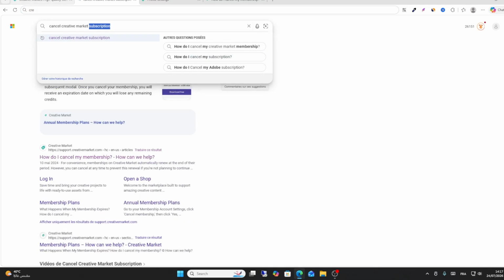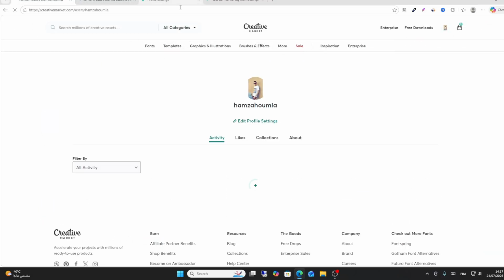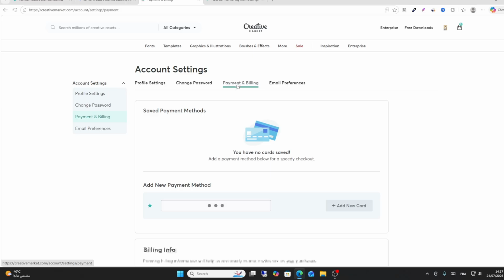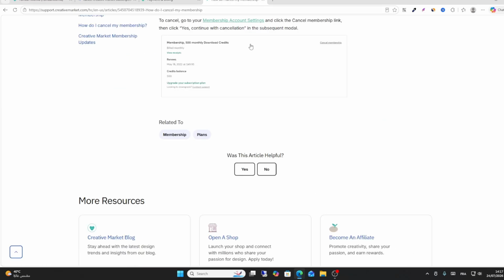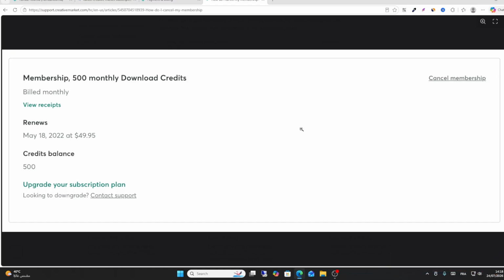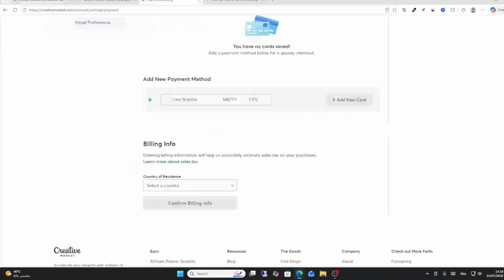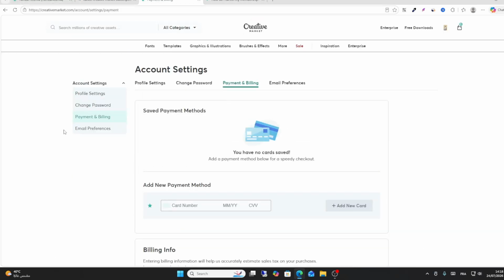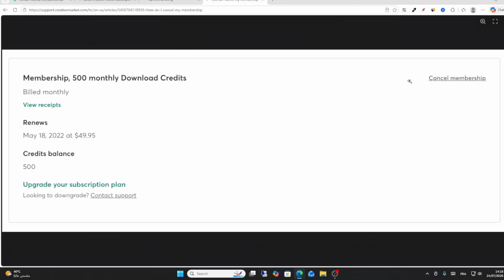How to Cancel Creative Market Subscription (Cancel Membership)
Cancel Creative Market Subscription step by step